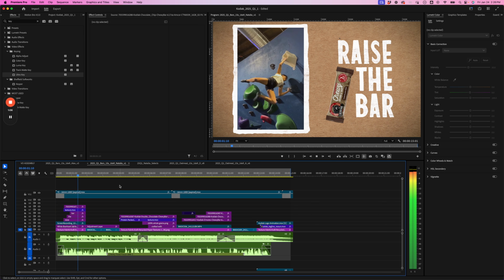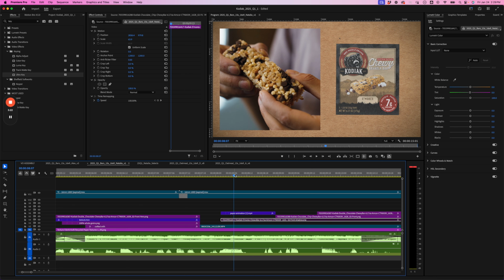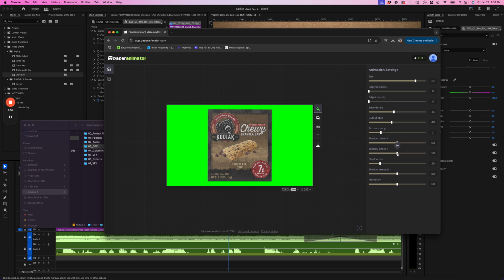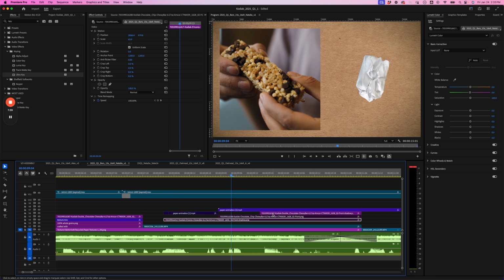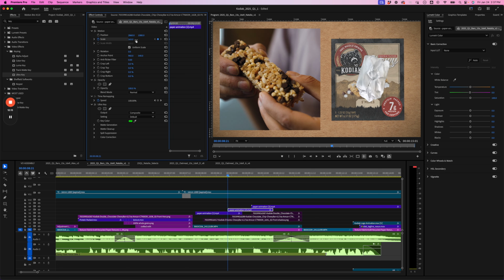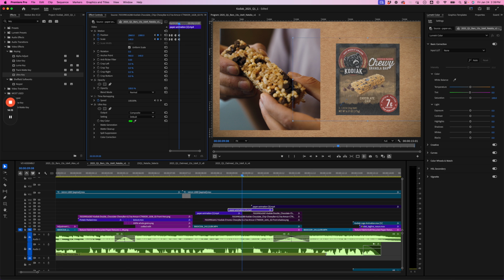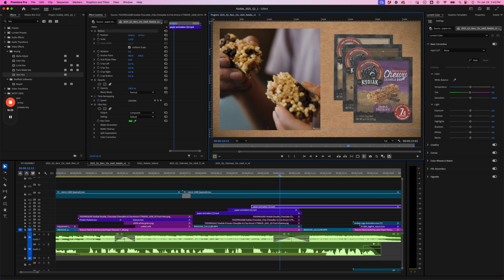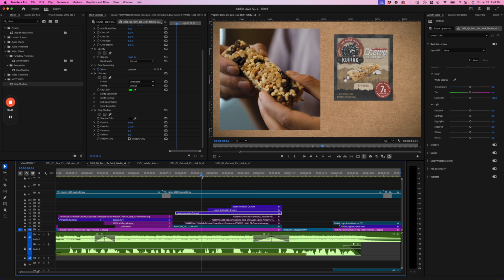How To Create The Paper Animation Effect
This is a real world example of how I created the paper animation effect for one of my clients.